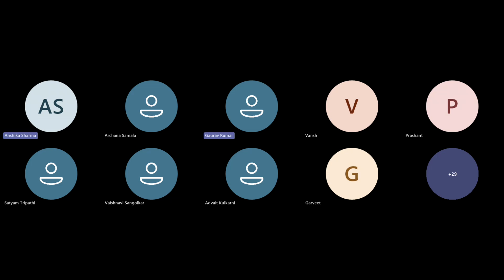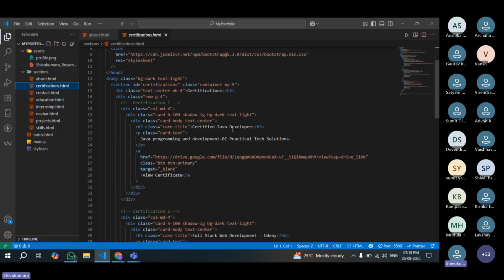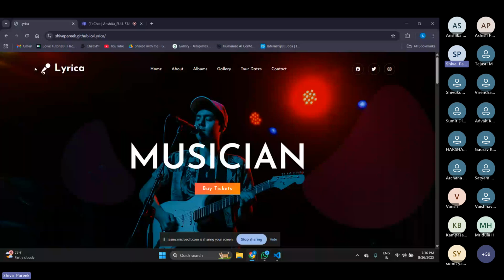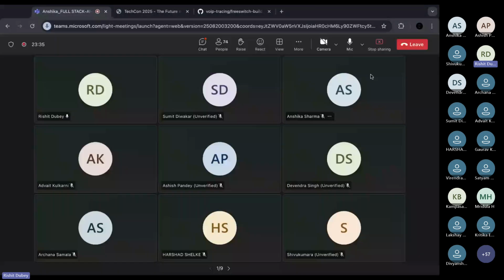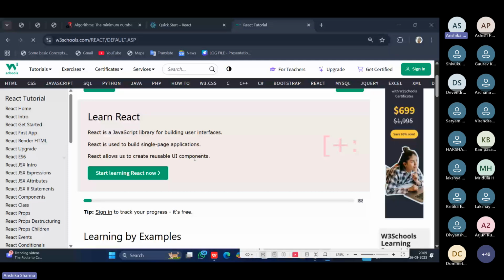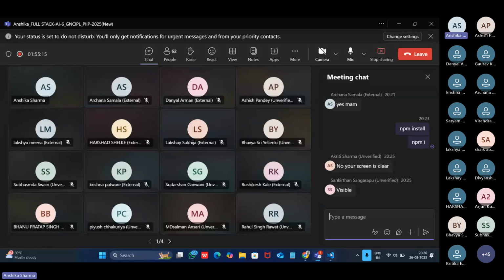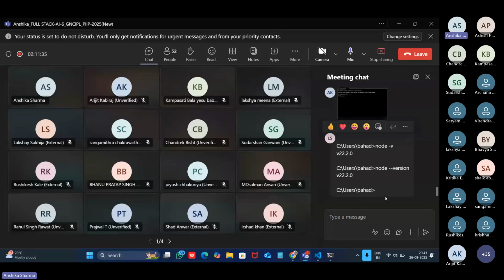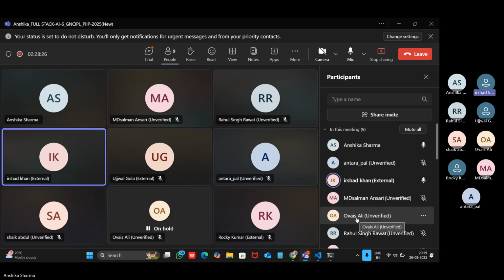internship program is designed to provide students and prof. with IR exposure and hands-on exp.